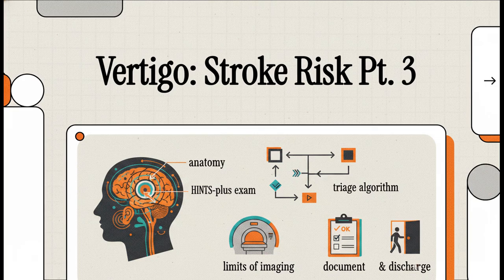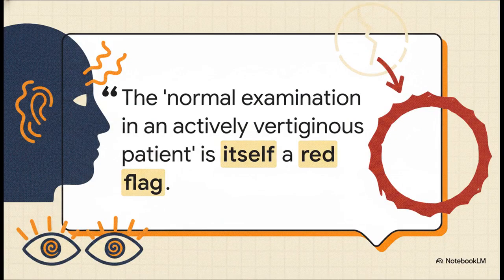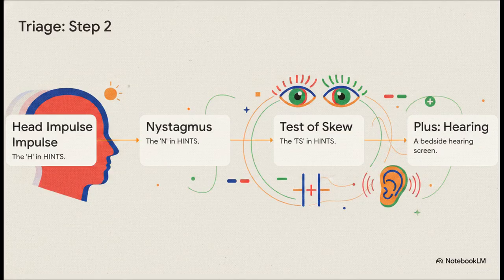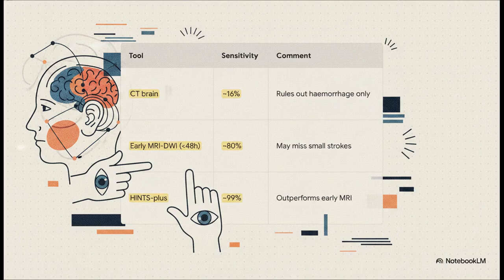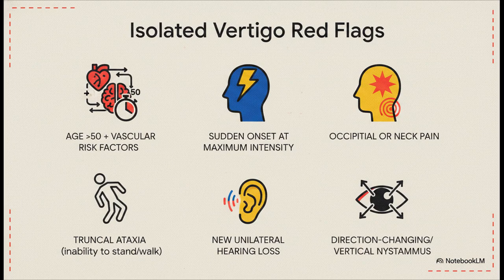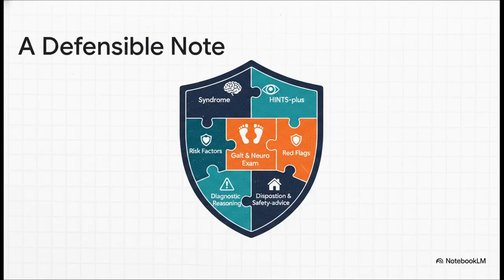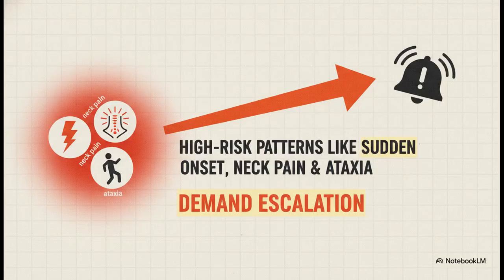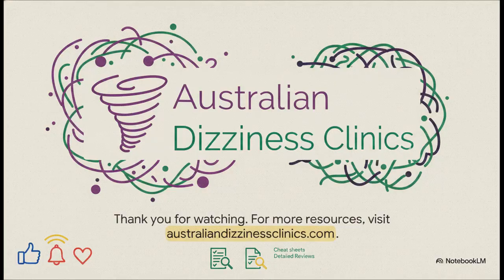3/3 video — Triage, Imaging and Disposition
Video 3 of 3 — LR03 Acute Vertigo: Identifying Stroke Risk — GP Clinician Video Series.

In this video:
•  Triage algorithm: any central feature → transfer to ED. Otherwise HINTS-plus.
•  Why CT cannot exclude posterior fossa stroke — sensitivity ~16%.
•  MRI-DWI as imaging modality of choice — and the 20% miss rate in the first 48 hours.
•  When to repeat imaging at 72 h or add MR angiography.
•  Red-flag patterns in isolated vertigo: age over 50 plus vascular risk, sudden max onset, occipital/neck pain, truncal ataxia, new SNHL, direction-changing nystagmus.
•  The "normal exam in an actively vertiginous patient" as a red flag.
•  Safety-net advice and documentation for the discharged peripheral patient.